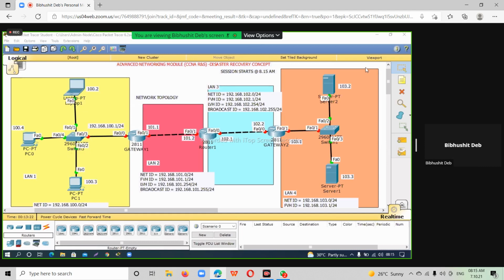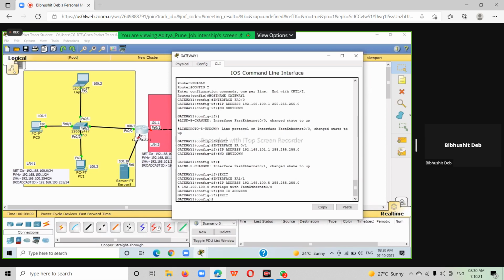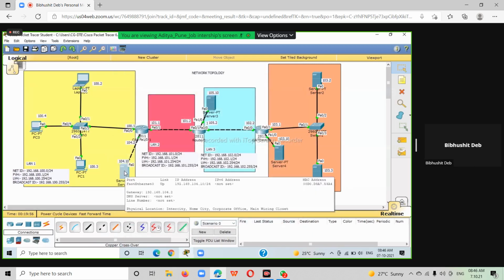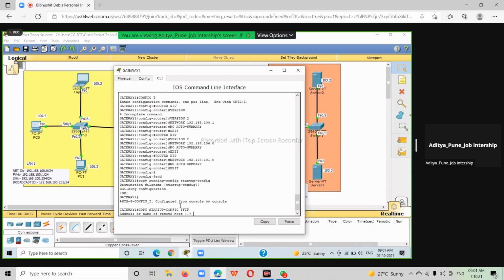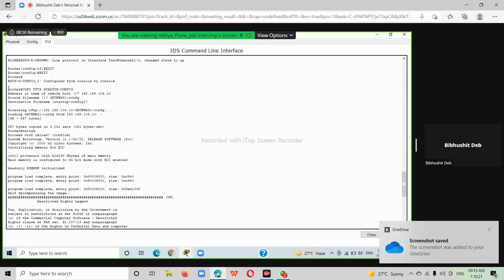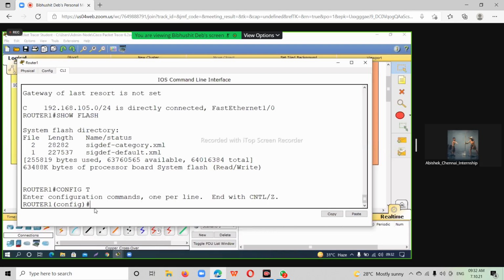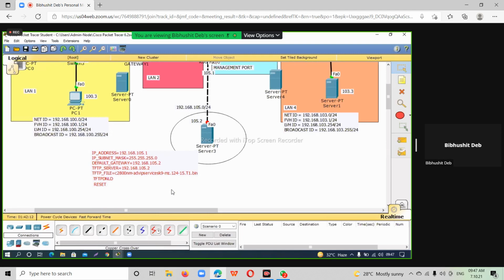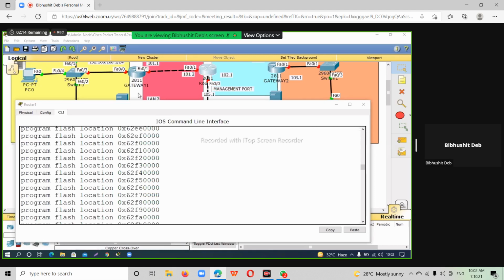advance Networking (07-10-2021)